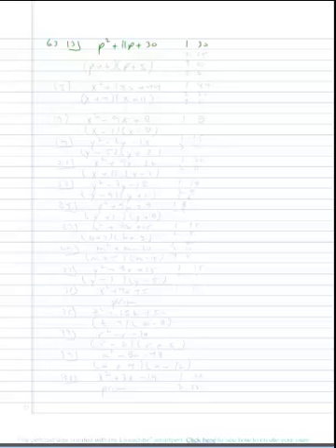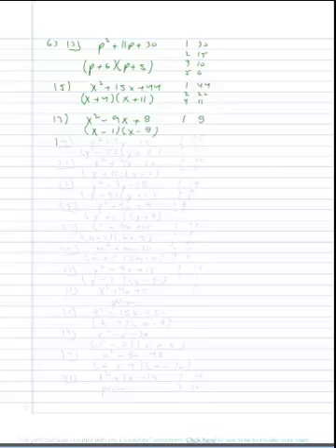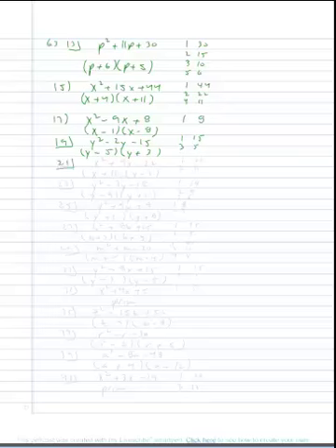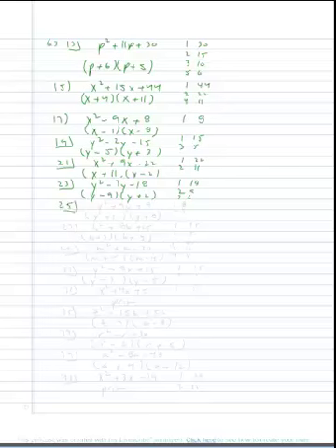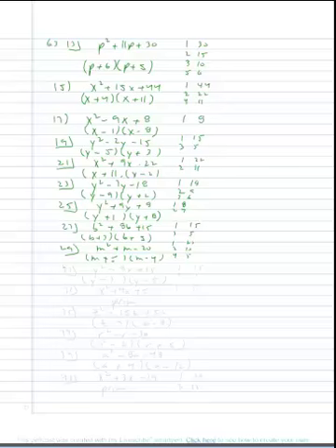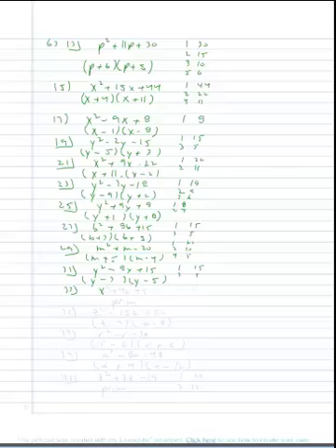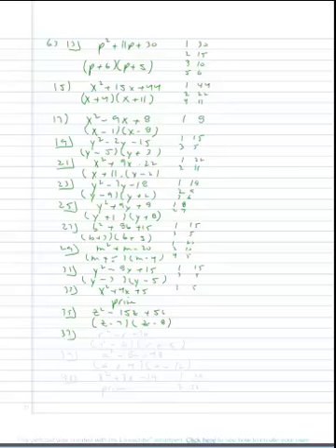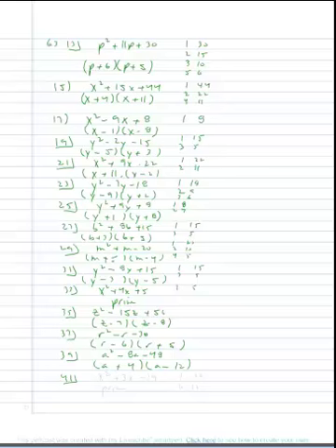math 251 section 6 2 part 1